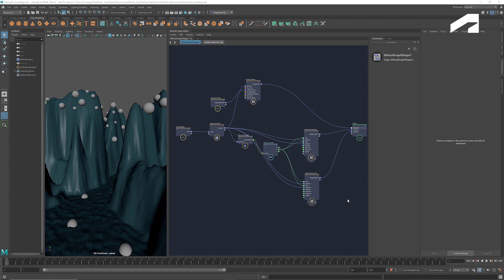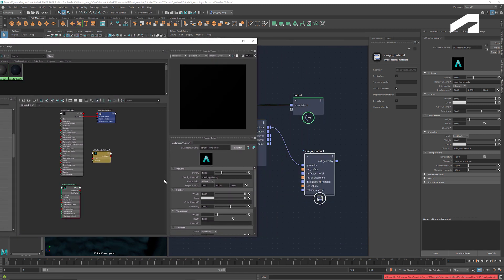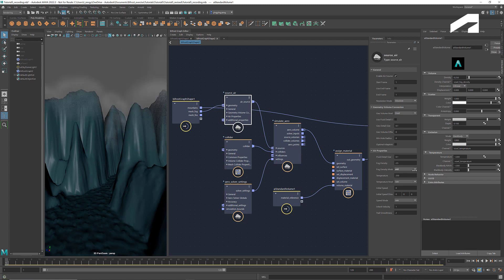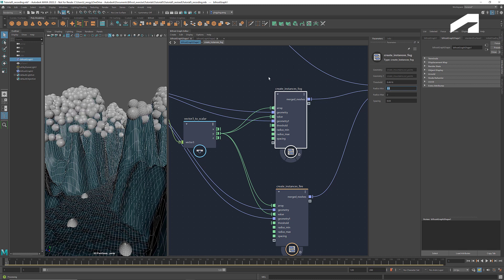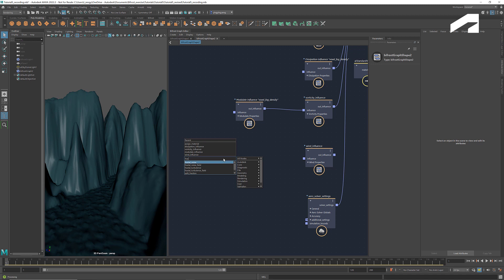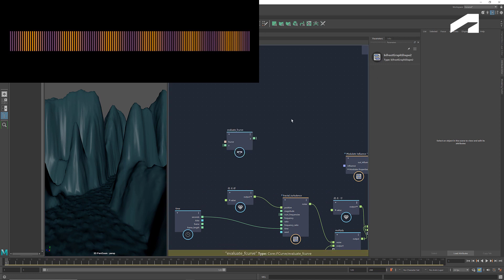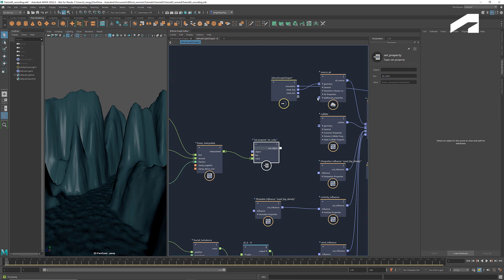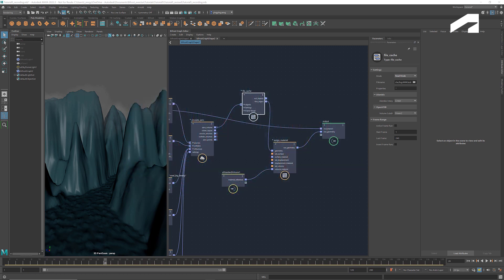Introduction to Bifrost: Lesson 5 - Simulation basics II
In this video aimed at beginners, Bifrost artist Yingying Z gets into the basics of simulating fog and bonfires.